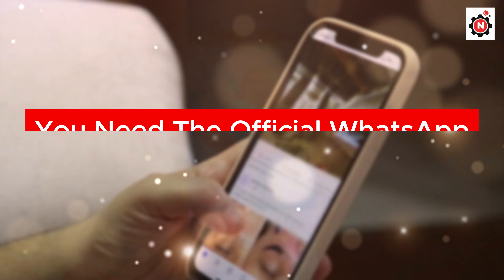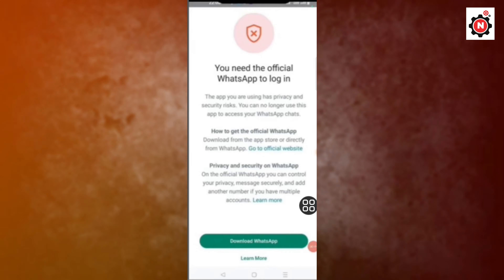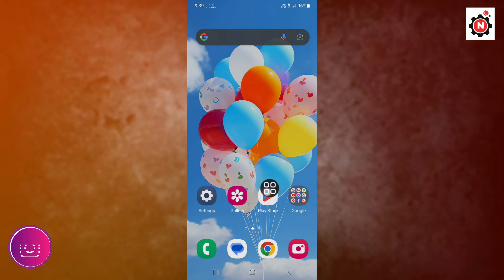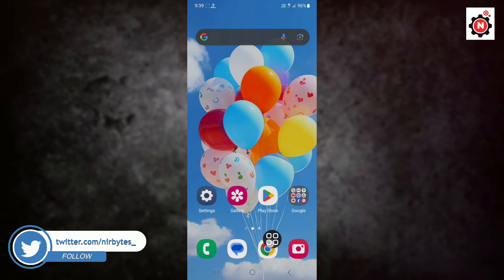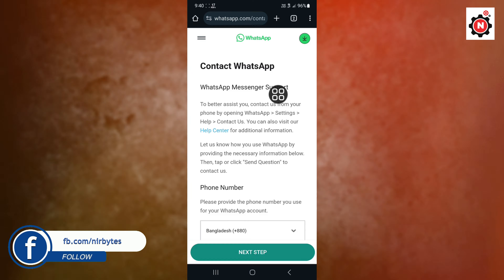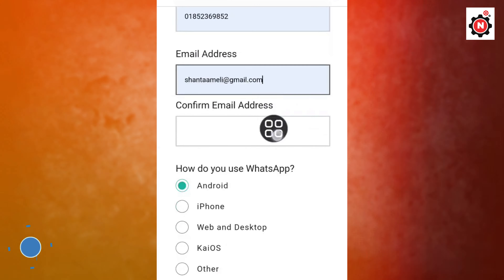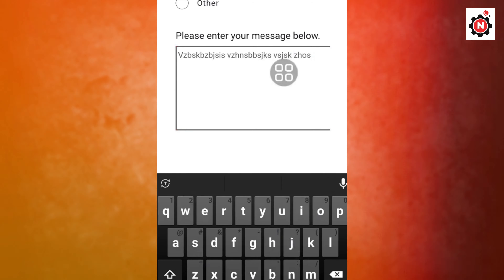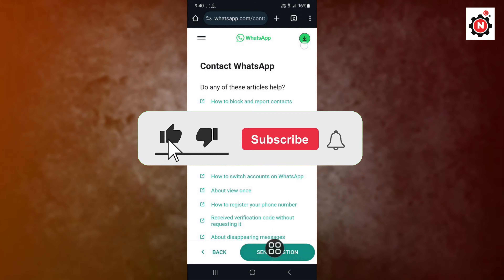You Need The Official WhatsApp to Log In WhatsApp Problem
TOPIC COVER IN THIS VIDEO:
you need the official whatsapp to use this account
you need the official whatsapp to use this account meaning
what to do when whatsapp says you need the official whatsapp to use this account?
you need the official whatsapp to use this account gb whatsapp
you need the official whatsapp to use this account iphone
you need the official whatsapp to use this account android
you need the official whatsapp to use this account technical chhora
you need the official whatsapp to use this account huawei
whatsapp not logging in
my whatsapp account has been logged out
you need the official whatsapp account
whatsapp has been logged out
how to fix whatsapp issues
why does my whatsapp need this account
need whatsapp to use this account
why is my whatsapp not working